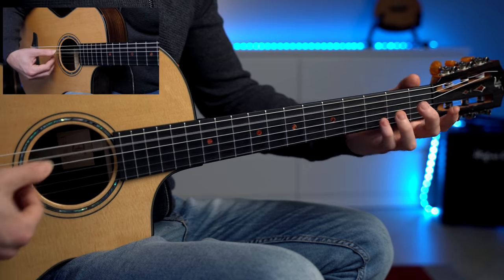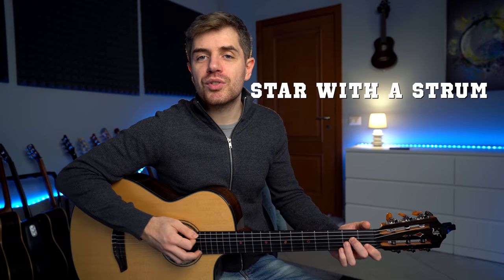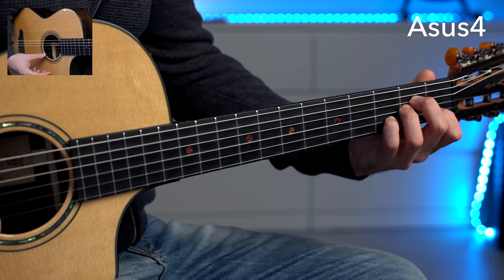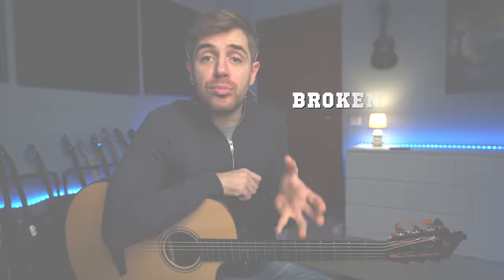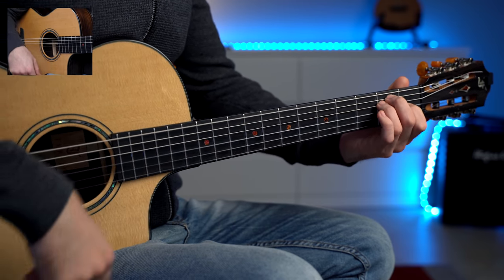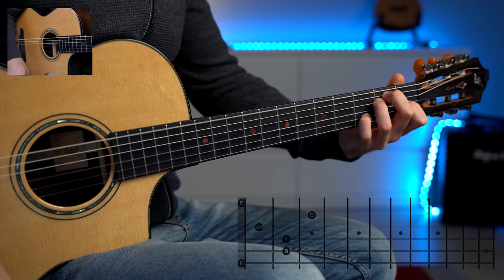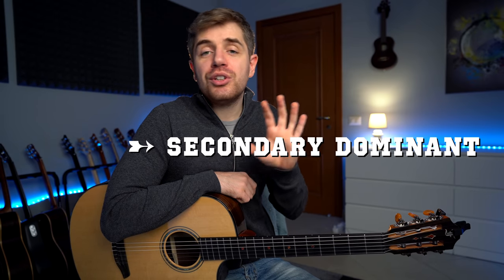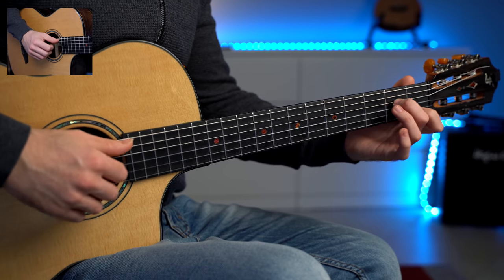The Most Beautiful MINOR CHORD PROGRESSION of All Time!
MIC: RODE

MacBook Pro